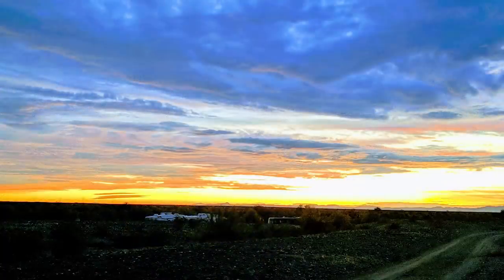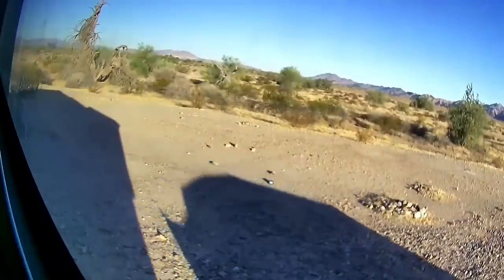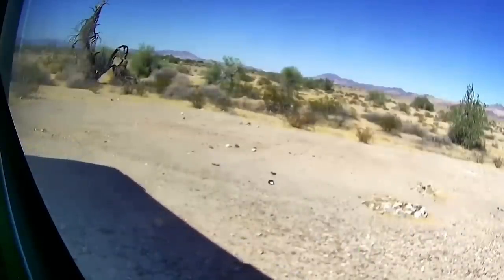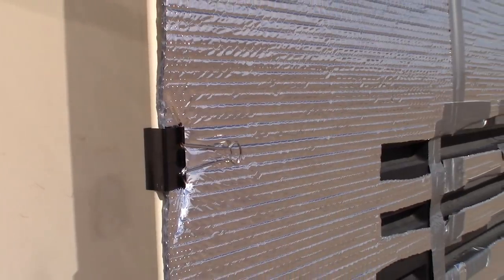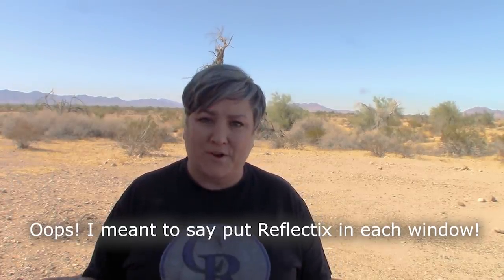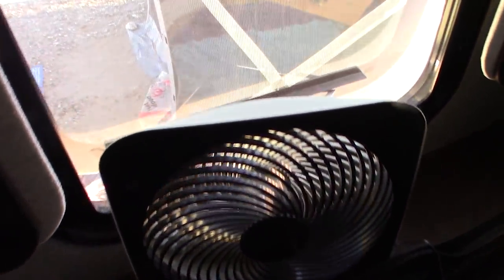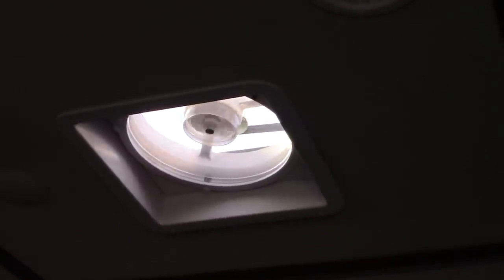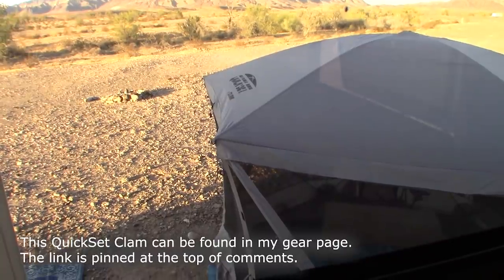How to SURVIVE RV CAMPING in the Desert and HACKS for BEATING THE HEAT, Rocks, Dust and more!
Every year, thousands of full-timer RVers and snow-birds travel to the American West to camp in Arizona, Nevada and California. Have you done it? If so, have you tried RV boondocking in the desert? It's great! As a solo female RVer, I RV camp in the desert every fall, winter and spring and love it. BUT, dry camping or dispersed camping in a desert climate can be tricky. It's hot, rocky, dusty and remote. How can you navigate through this climate and enjoy camping in the desert? Today, I'll give you all my RV camping hacks for surviving desert camping and what you can expect when you arrive.

*HERE ARE THE LINKS (scroll down)!
🎁WORK FROM HOME WHILE YOU ROAM: The Ultimate Guide to Jobs that Can Be Done from Anywhere
✅READ ROBIN'S OTHER BESTSELLER, Be A Nomad Change Your Life
🎨NEED INSPIRATION?

*CreativityRV is a participant in the Amazon Services LLC Associates Program, an affiliate advertising program designed to provide a means for sites to earn fees by linking to Amazon.com and affiliated sites. By using these links I will make a small percentage of your purchase, even if you buy something else--and it won't cost you anything.